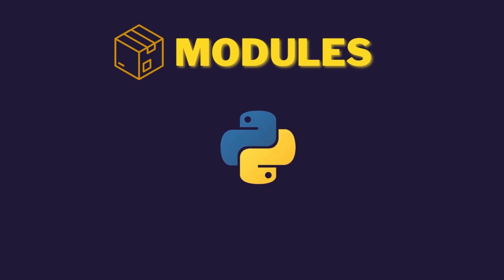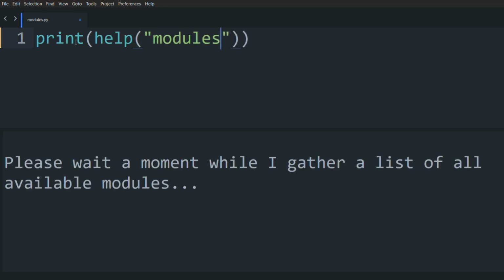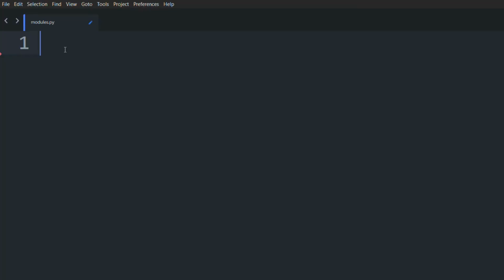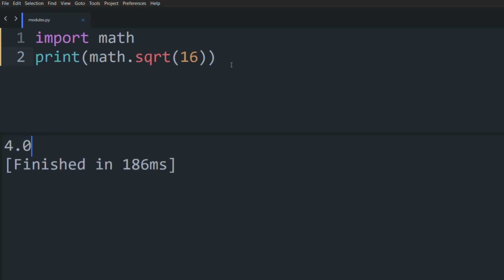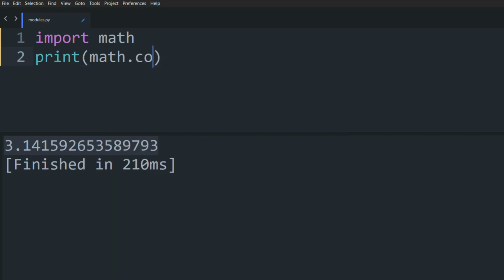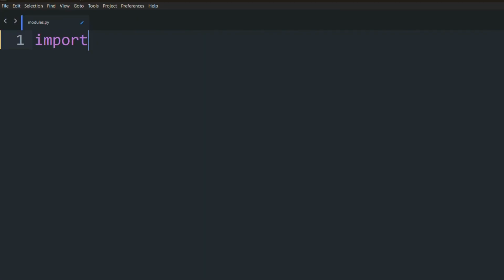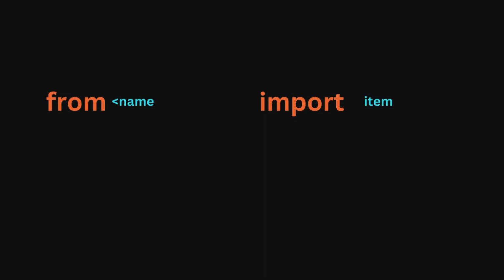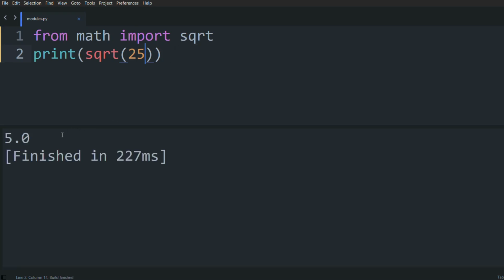Modules In Python #7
In This Video We'll start by explaining what modules are and why they're essential for any Python project. Then, I'll walk you through the process of importing modules into your scripts and harnessing their power.